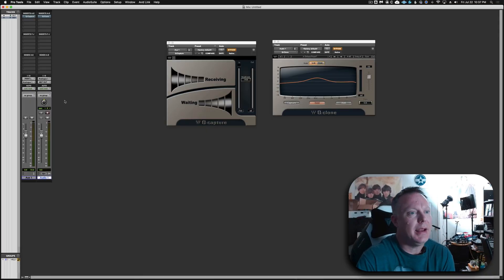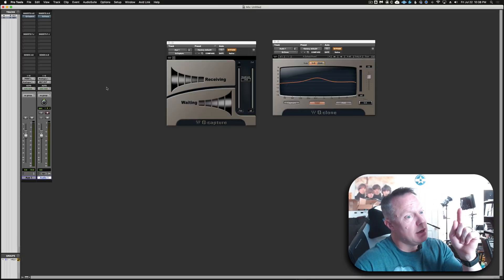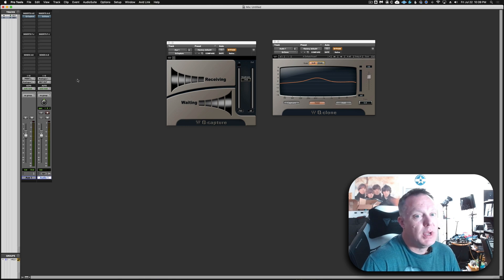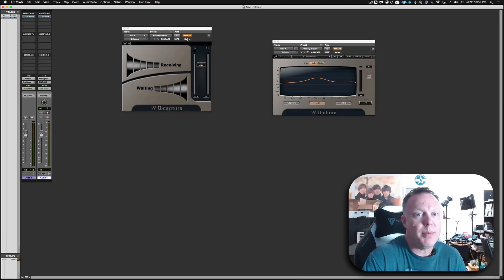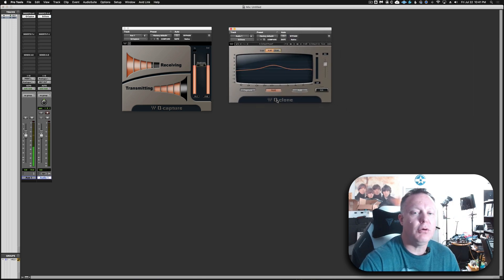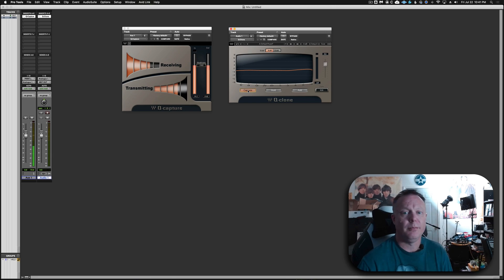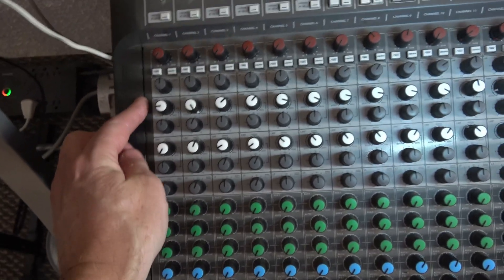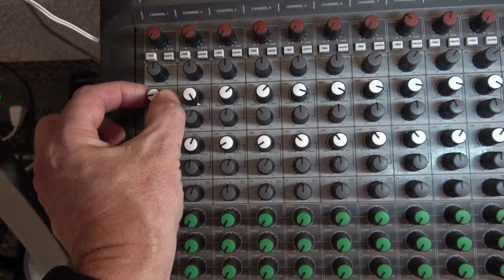Measuring An Analog EQ Inside Your DAW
In this video, Brian shows how you can set up a send and return from your DAW to an analog EQ unit allowing you to measure the EQ curve and/or frequencies of a specific band. He uses Q-Capture and Q-Clone by Waves.